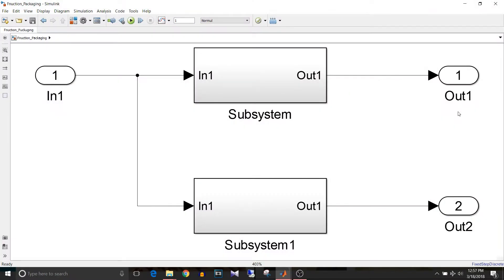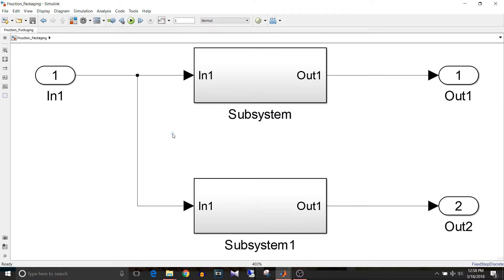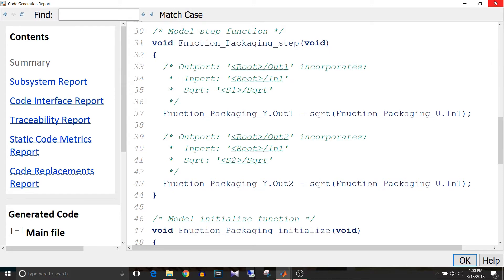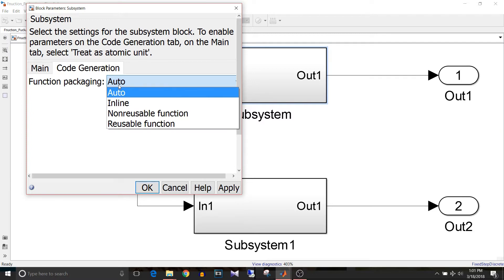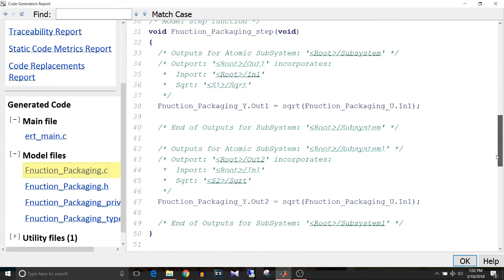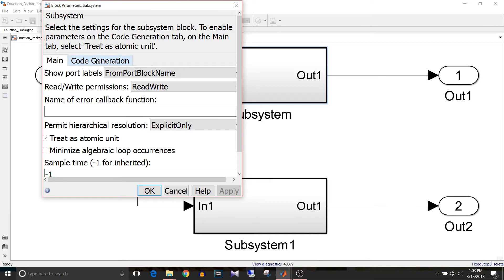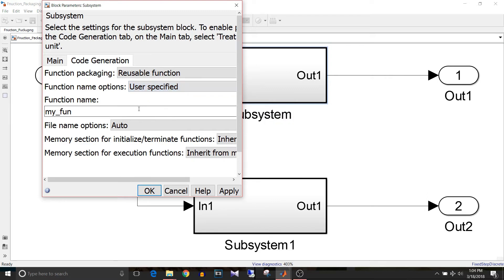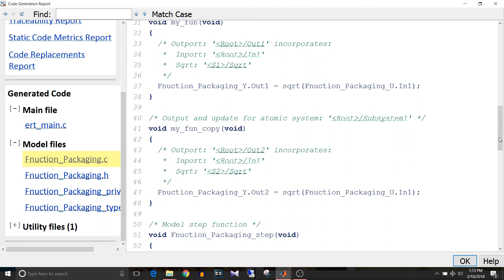Simulink Tutorial - 53 - Function Packaging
In this video I have explained different types of function packaging available in Simulink for atomic and non atomic subsystems.